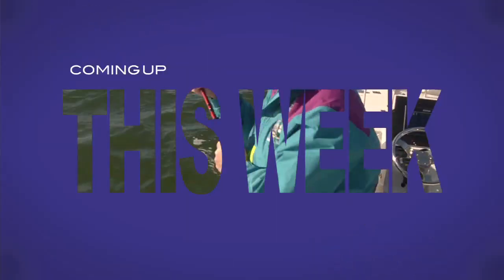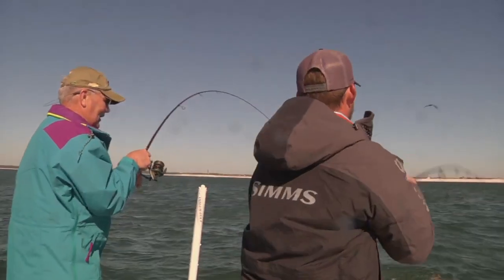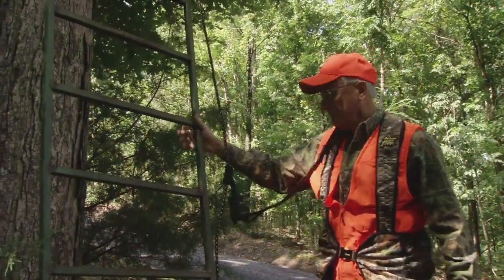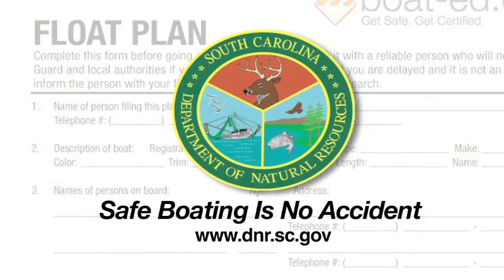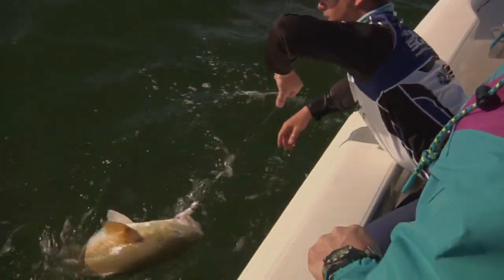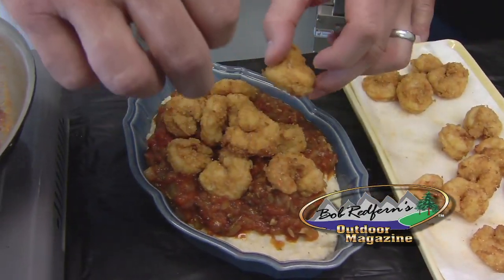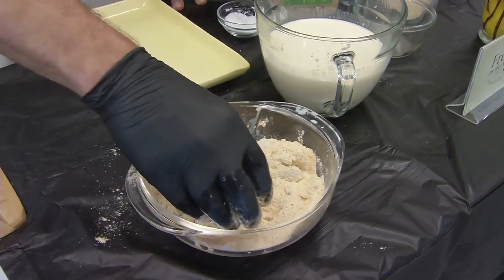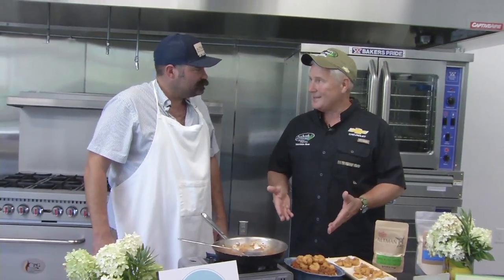Pensacola Redfishing Part 2 | Bob Redfern's Outdoor Magazine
Here's part two of Bob's Redfishing trip to Pensacola Florida. Joining Bob once again, Jonathan Willis with Lost Bay Guide Service. On this week's Sportsman's Table, we feature a great South Carolina Certified shrimp and grits recipe.